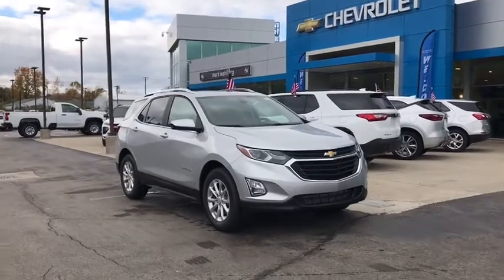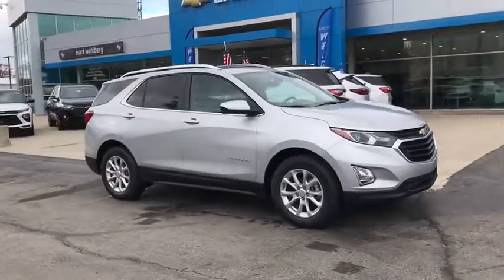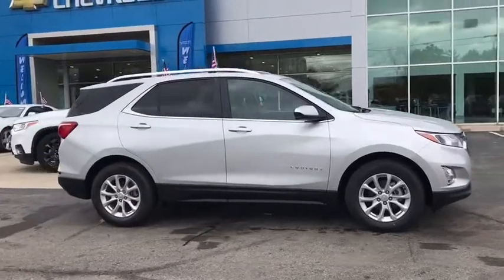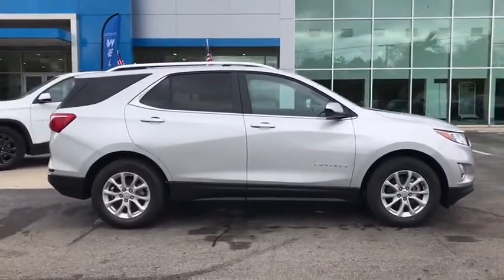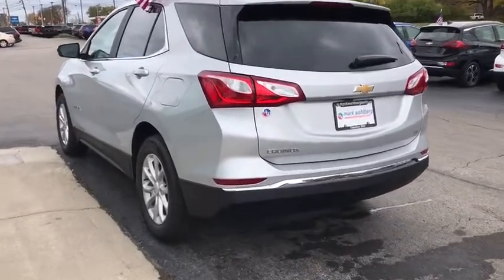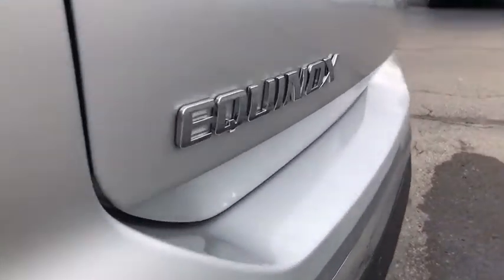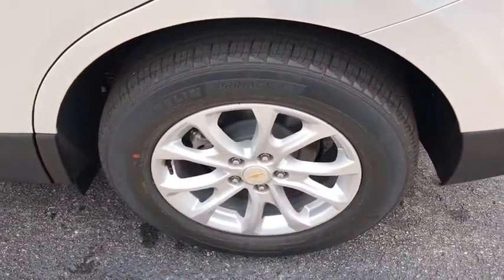2021 Chevrolet Equinox Worthington, Columbus, Westerville, Powell, Delaware XF1T104600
Silver Ice Metallic New 2021 Chevrolet Equinox available in Worthington, Ohio at Mark Wahlberg Chevrolet of Worthington. Servicing the Westerville, Powell, Delaware area.

700 E. Dublin-Granville Road

Silver Ice Metallic 2021 Chevrolet Equinox LT 1LT FWD 6-Speed Automatic Electronic with Overdrive 1.5L DOHC26/31 City/Highway MPG